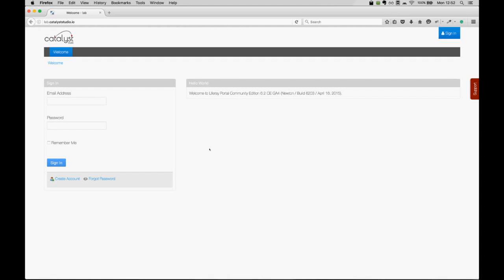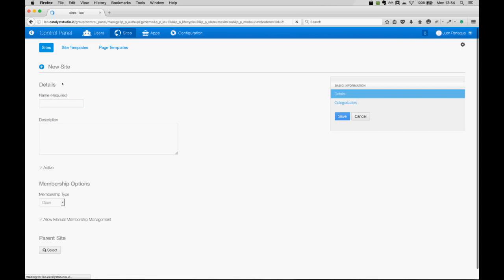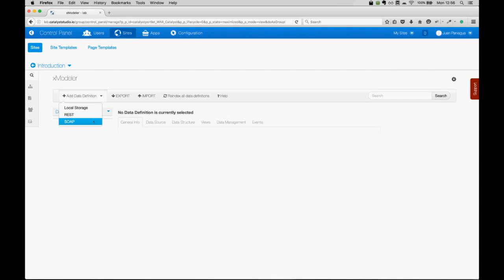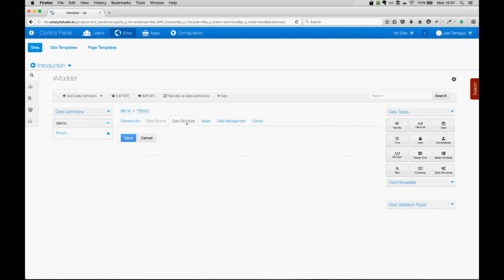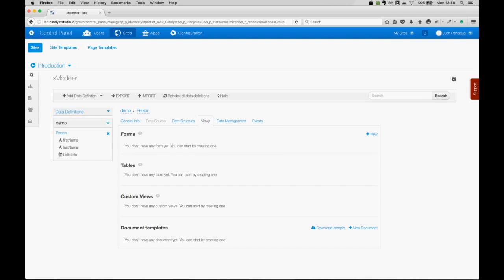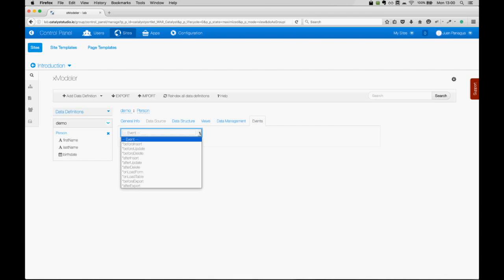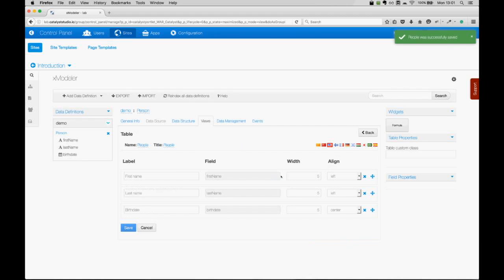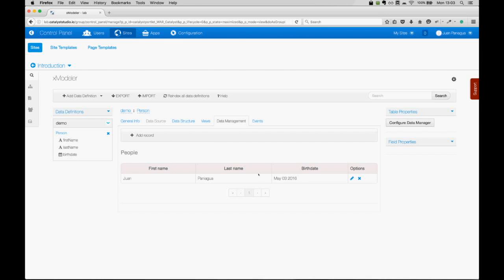First steps with Catalyst 1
In this video you will have an overview of Catalyst's xModeler and you will learn how to create forms and tables in minutes.